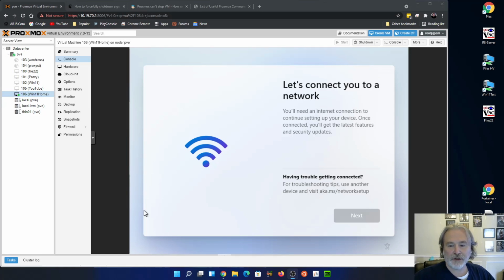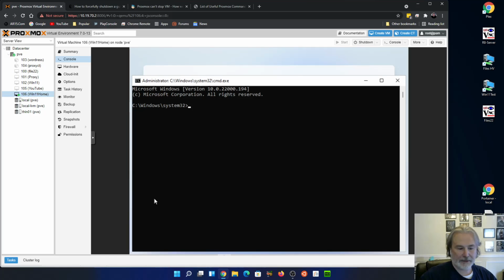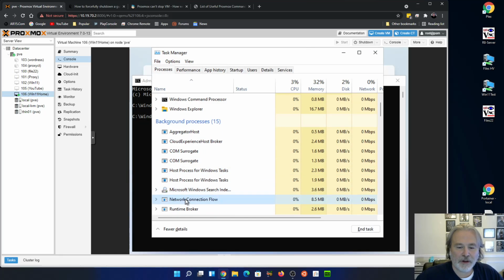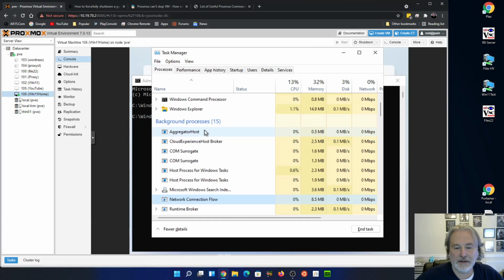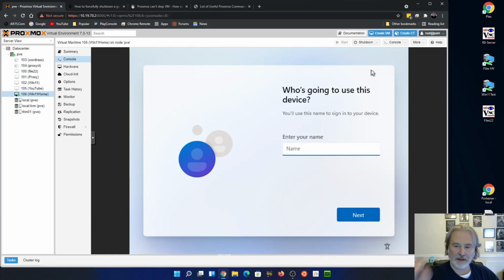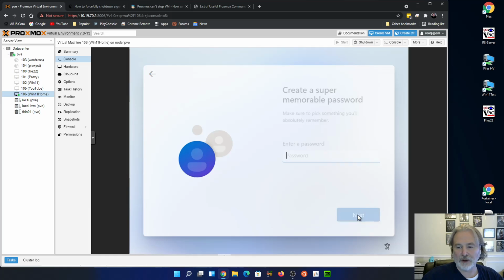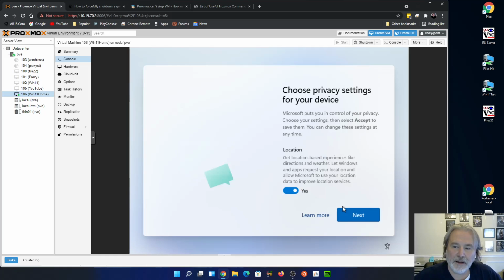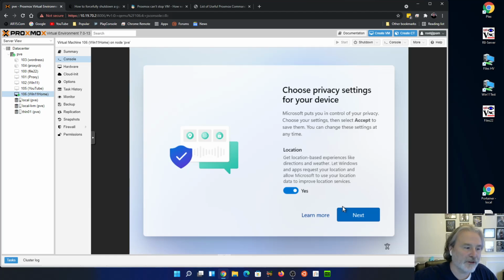Use Windows 11 Home with Local Account and Bypass Microsoft Account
Windows 11 Home Edition tries to force you to use an Microsoft account instead of a local account.  MS documentation even says it is required.  There is a bypass for this however but you need to be disconnected from the internet and be willing to open a command line and task manager.  I have not tested this on a laptop with WIFI.  This video was made with a virtual machine in Proxmox.